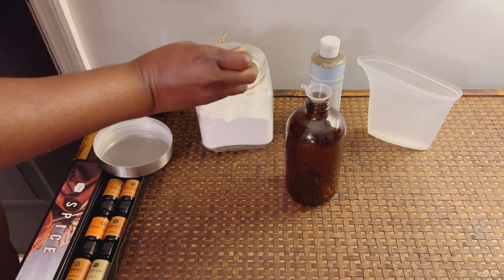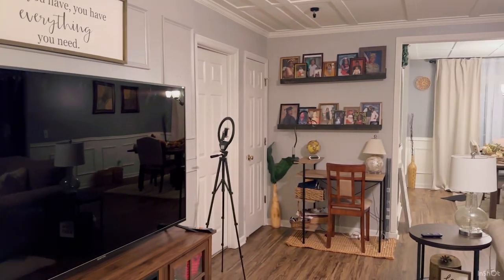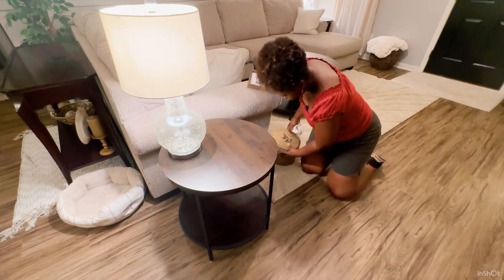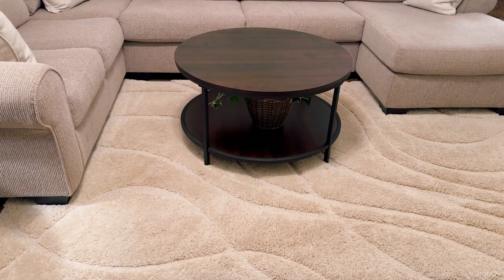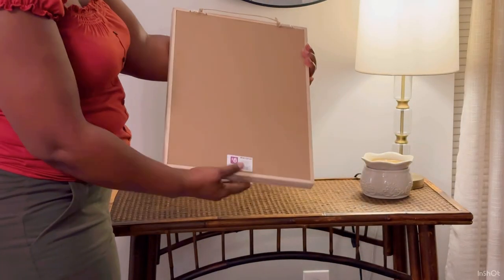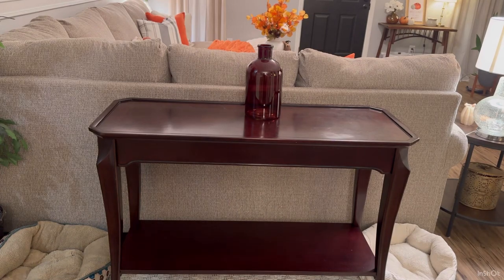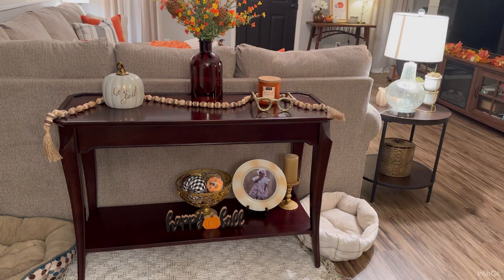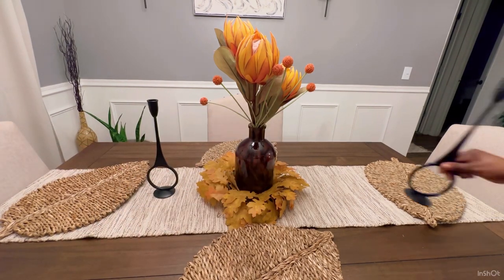DIY Fall 🍁Living Room & Dining Room|Clean & Decorate with Me|DIY All Natural Multi-Surface Cleaner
Hi Everyone 👋🏾! Hope you all are blessed and doing well on this BEAUTIFUL Fall 🧡🧡💛🍁🍂 Sunday! In this video I’m going to be cleaning and decorating my Living & Dining room space for the fall season. I will also be showing you how to creat an all NATURAL DIY Multi-surface cleaner that will give Mrs. Meyer’s a run for the money 😂! Hope you guys really enjoy this video and thank you all soooo much for your support on my channel and I’ll see you in my next video! Bye now 😘! diy diyproject transformation makeover cleananddecoratewithme cleaning cleanwithme cleanwithmemotivation fall fall2023 fallcolours allnatural naturalproducts #

Items used in Fall 🍁Multi-Surface Cleanser:

Fall 🍁Multi-Surface Cleanser Ingredients:

1) 1 tsp baking soda
2) 1 tsp castille soap
3) Distilled water
4) 20 drops of EACH Essential oils (Cinnamon, Gingerbread, Pumpkin Pie, Apple Cider (optional Frankincense).

Spice Essential Oils:

Fall Pillow Covers (Burnt Orange)

Fall Throw Blanket (Burnt Orange)

Amber Glass Spray Bottle

Castile Liquid Soap

Plant Therapy Organic Frankincense Essential Oil

Mailing Address:

Home Designs By Carolina
961 Roberts Branch Pkwy Suite 106, Box 216